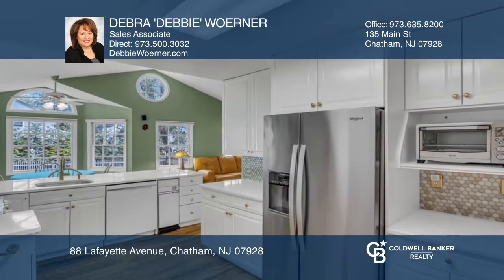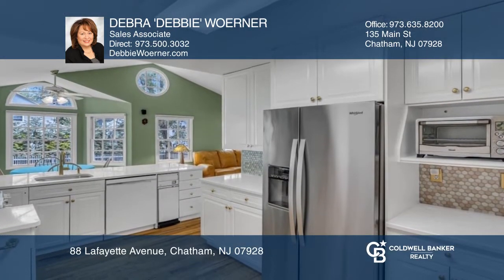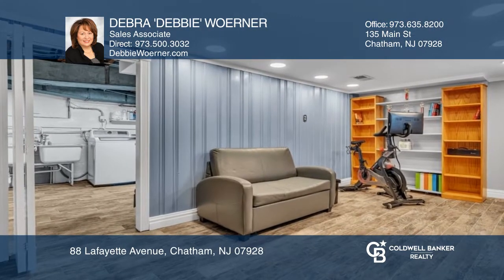88 Lafayette Avenue Chatham, NJ | ColdwellBankerHomes.com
88 Lafayette Avenue, Chatham, NJ

This charming Colonial-style home offers extraordinary living space and is perfectly located within minutes to town/train. Enter under the new portico into the living room with fireplace, formal dining room and enjoy the massive kitchen, casual dining and family room open floor plan addition. Kitche